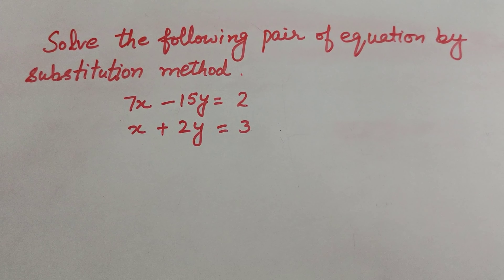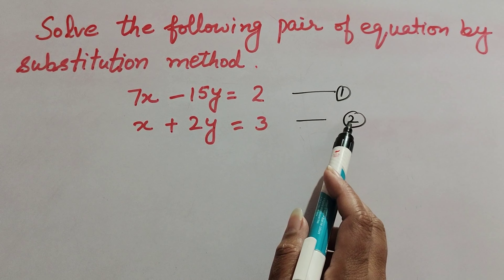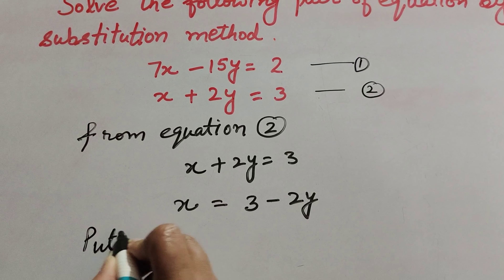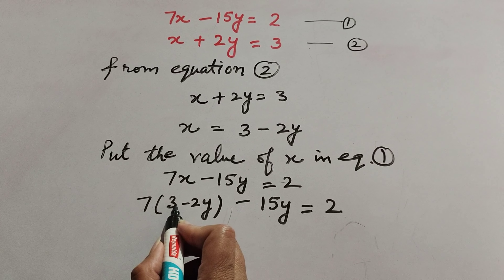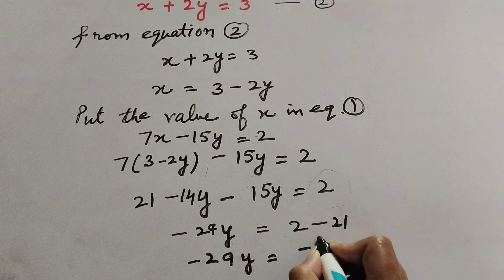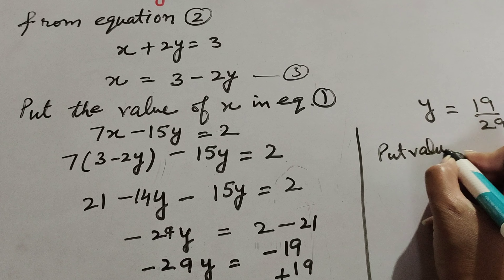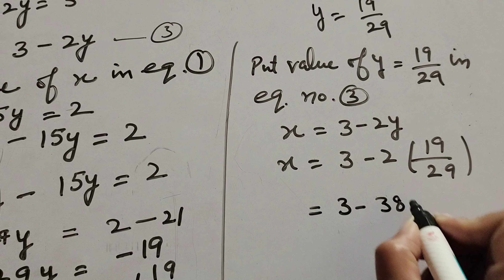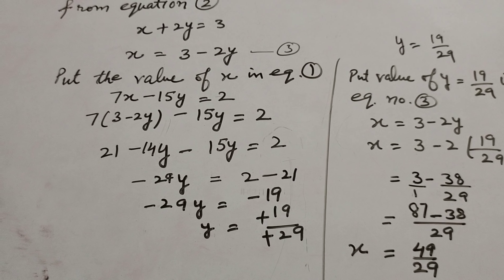solve the pair of linear equation by substitution method || Its Study time || class 10maths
Book NCERT
Class 10 maths
Solve pair of linear equation with substitution method
7x-15y = 2 and x+2y = 3

Content cover

Solving system of linear equations using substitution
Linear equation solution using substitution with two variables
Solve the following pair of linear equation by substitution method
Solve the following pair of equation by substitution method 7x-15y = 2 and x+2y = 3
Solving the following pair of linear equation by substitution method
Solving system of linear equation by substitution

Thanku.